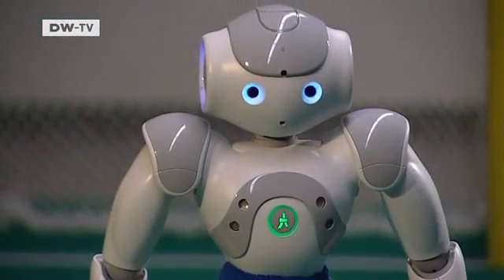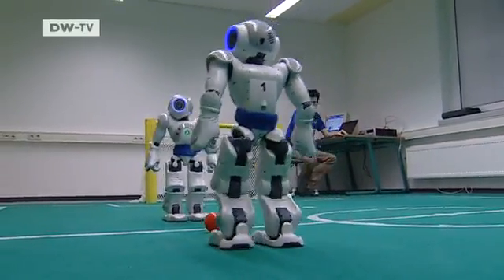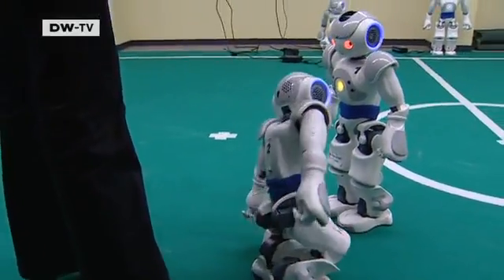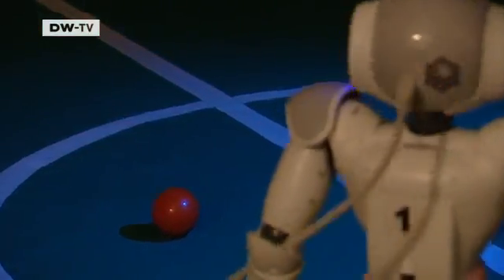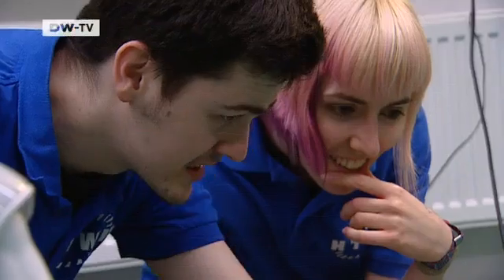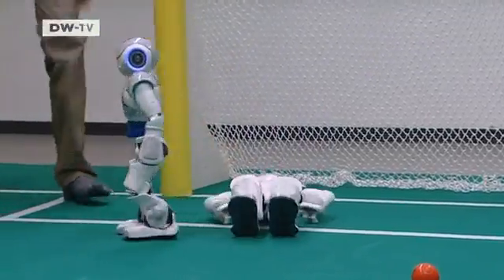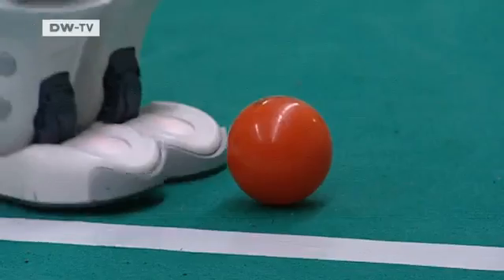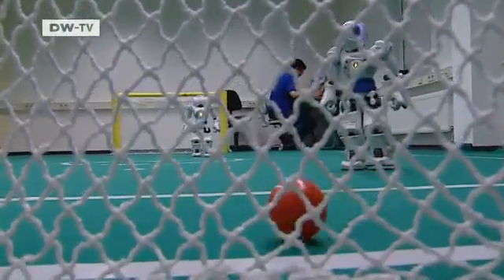Eye on the ball - soccer-playing robots | Tomorrow Today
At a university in Leipzig, soccer-playing robots are learning to see better. Computer science students are working on ways to allow the robots to recognize the mouth of the goal, the pitch and fellow players using color and shape recognition.The improvements will help the robots to play better in variable light conditions and improve their balance. This summer, the Leipzig team will head to the Robo World Cup in Istanbul.